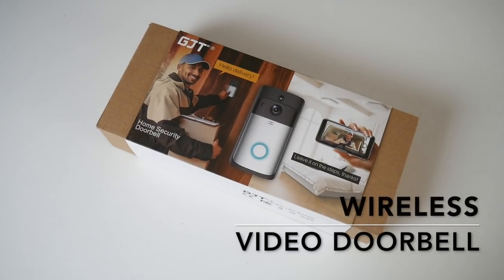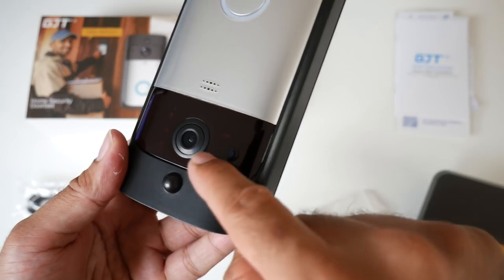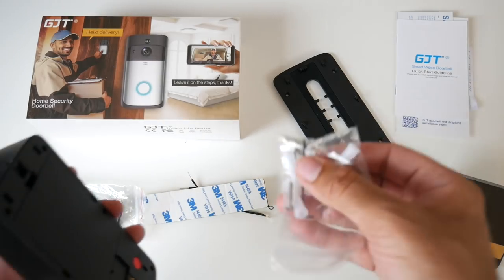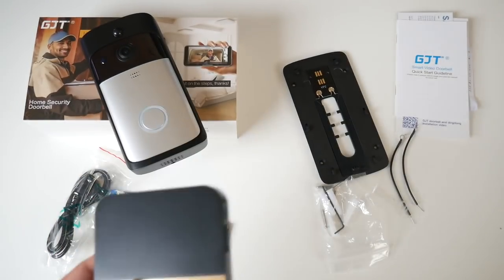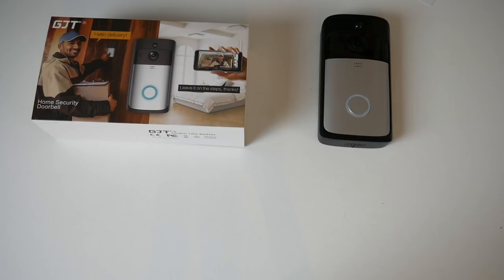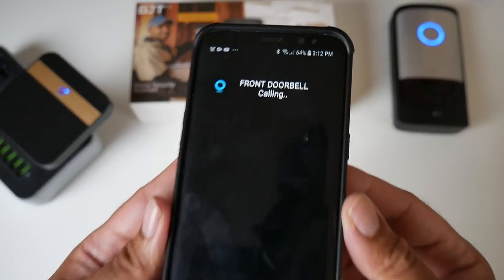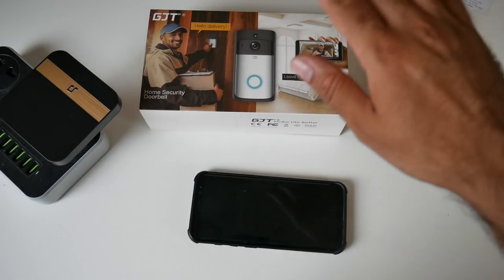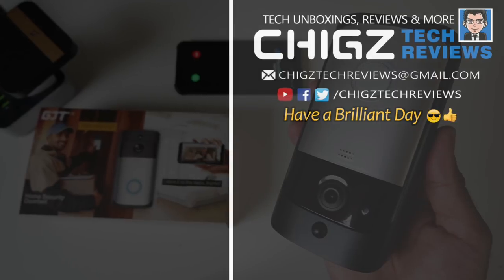GJT Smart Wireless Video Doorbell + Chime - PIR Motion - IR Night Vision